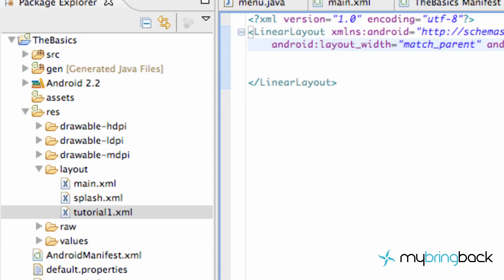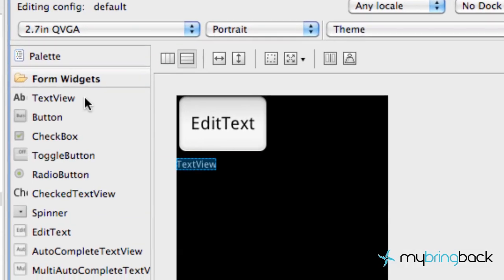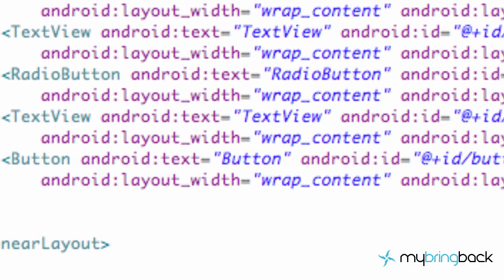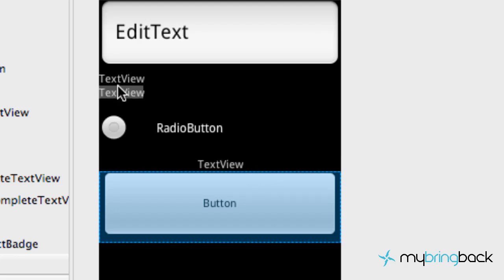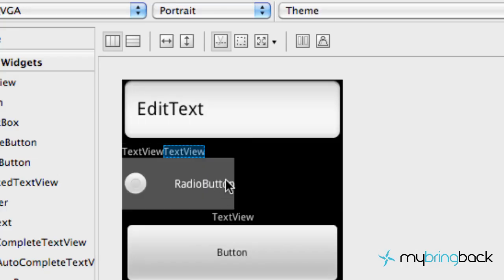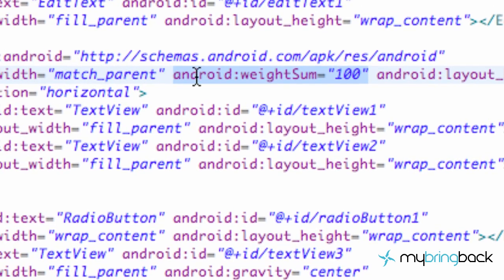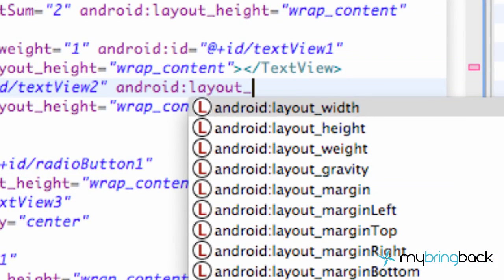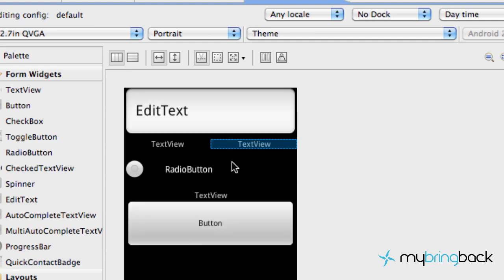Learn Android Tutorial 1.12- Setup a More Advanced XML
In this Android tutorial you will:
-Learn about the weight set up in XML
-set up the gravity as well
-some other stuff that is cool that i don't really feel like typing right now